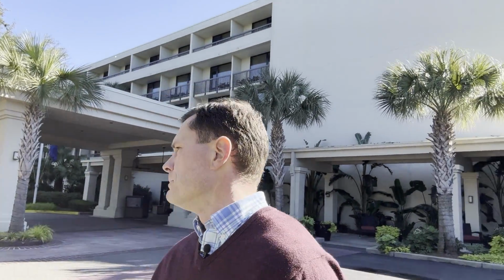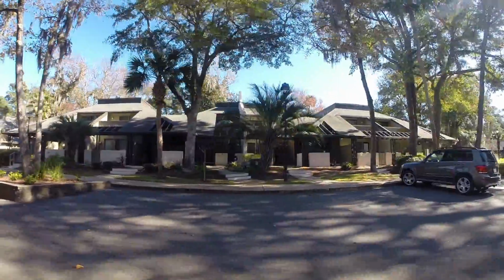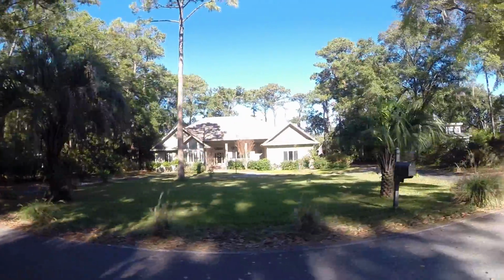The most overlooked RESORT COMMUNITY on HILTON HEAD ISLAND is Shipyard!!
Often overlooked, Shipyard is one of only 3 resort communities on Hilton Head Island. Anchored by The Sonesta, this resort community offers private beach access, a beach club, 27 holes of championship golf and the Van Der Meer Tennis Club.  Shipyard on Hilton Head Island is one of the most affordable communities on the island.  Located on the southern end of the island, it is centrally located to the beaches, Coligny Plaza, LowCountry Celebration Park, and is extremely bikeable to shops and restaurants.  Don't overlook this gem when you are on your Hilton Head Island home search.

0:00 - Intro
1:03 - Van Der Meer Tennis Club
3:27 - SUBSCRIBE
4:06 - Sonesta Resort on Hilton Head Island
7:12 - Shipyard Beach Club
10:42 - Sonesta Resort on Hilton Head Island - pool
11:20 - Shipyard Real Estate
14:19 - Shipyard Fees
16:57 - Shipyard Golf Club
20:56 - Closing

If you’re looking to move to Hilton Head Island, you definitely want to have the right Real Estate Agent educating you to secure your home.

If this is your first time to this channel, and you want to know everything about eating, sleeping, working, playing, the good, and the bad of living on Hilton Head Island, then subscribe▶ and tap the bell🛎 for notifications so you can be the first to know about the current market on Hilton Head Island. 🏝️

My name is Jeff Stanyard and I have been practicing real estate for over 17 years and I absolutely love Hilton Head Island. 🥰 Whether you are moving in 9 days or 90 days, give me a call 📱, send me a text ⬇️, or send me an email 📩so I can help you make a smooth move to Hilton Head Island, South Carolina.

Jeff Stanyard Hilton Head Island Real Estate Agent - License #130927
Brokered by Dunes Real Estate